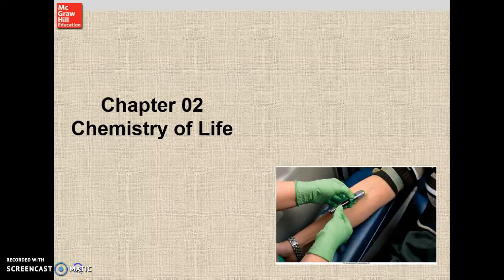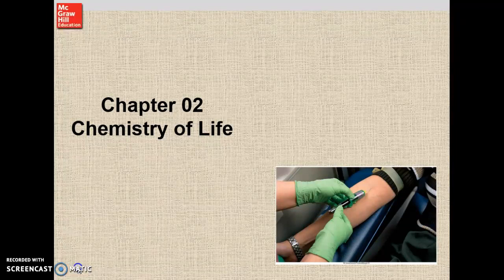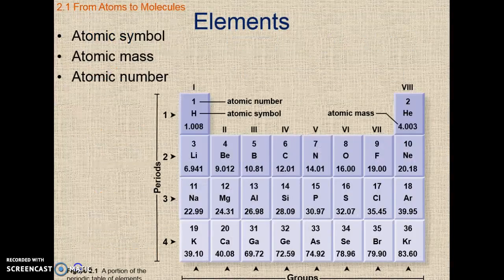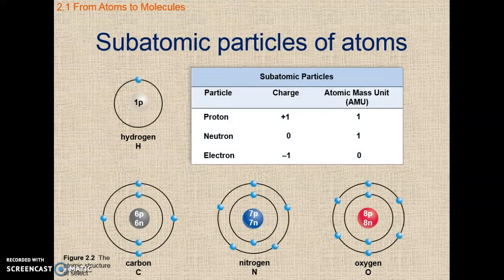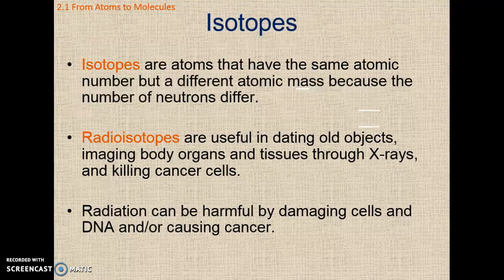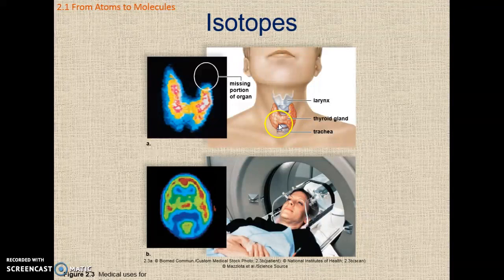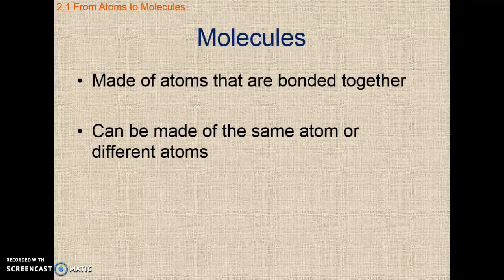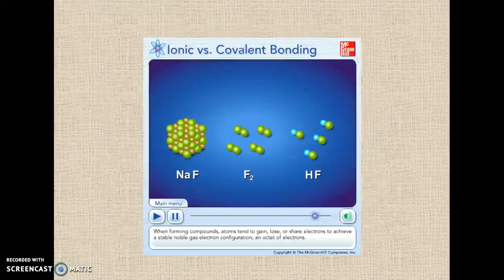CH 2 Audio Lecture Part 1